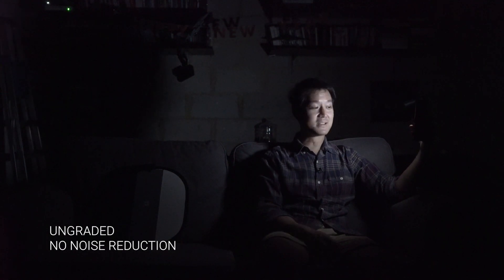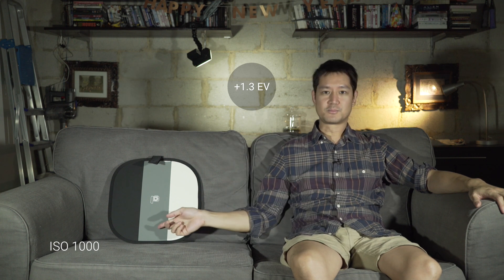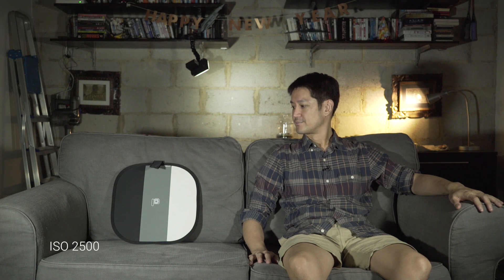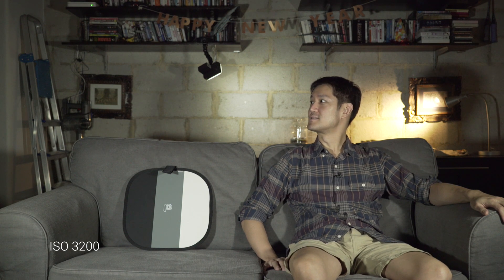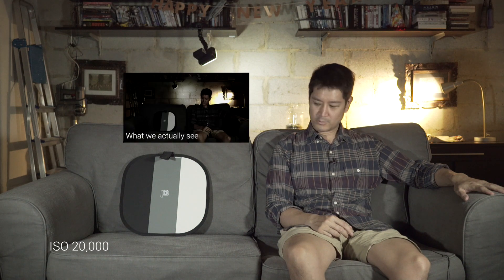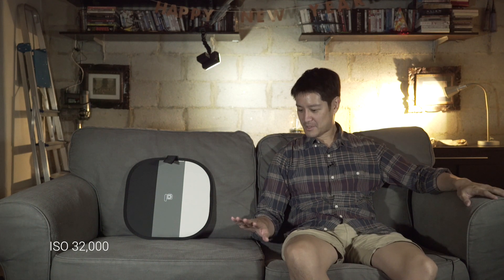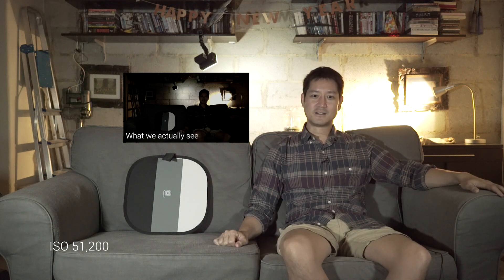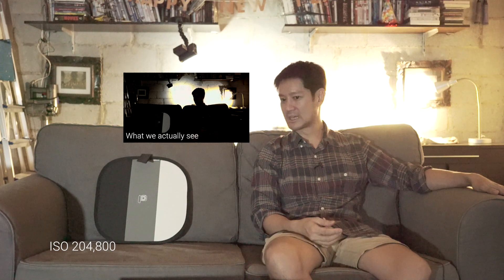Sony a7S ISO Sensitivity Test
We did an indoor ISO sensitivity test using the Sony a7S. We measured exposure using in-camera metering, exposing for skin tone (18% grey) at ±0 EV.

Shot using Sony Vario-Tessar T* FE 24-70mm at f/4.0 in Cine Gamma 4 and Cinema colour. No noise reduction applied in-camera or in post.

Note: This isn't meant to be a scientific test.